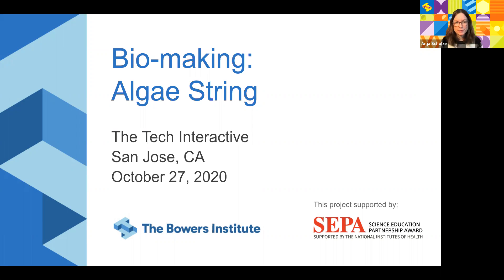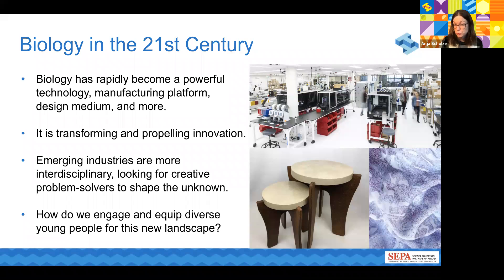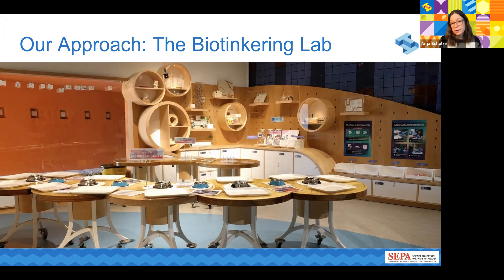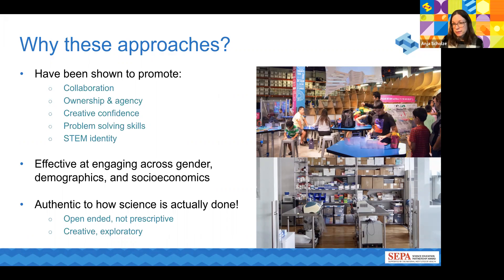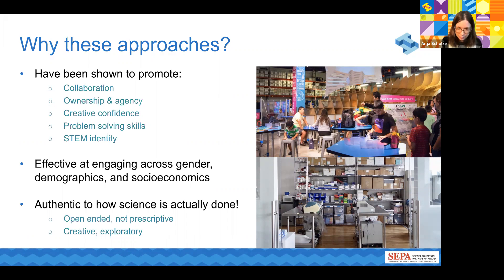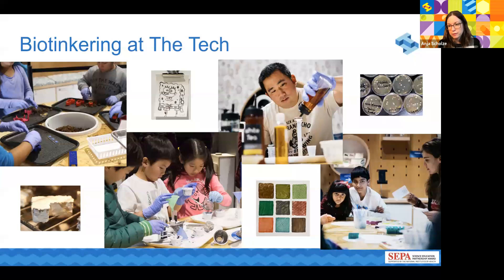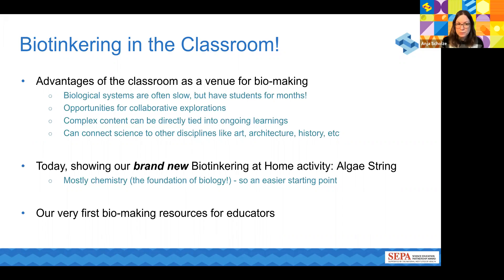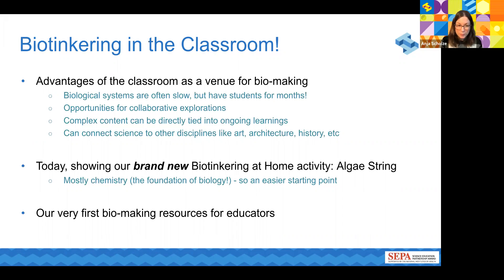Bio-Making: Algae String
What if you could lead a hands-on lesson that showed your students how to replace synthetics like plastic with planet-friendly organic materials? Find out how in this free, hour-long webinar, led by The Tech’s own in-house bio expert. She’ll demonstrate how you can use a simple chemical process to create colorful string creations from a natural polymer, alginate. The first eight to register will receive a classroom set of materials after the webinar to distribute to your students.